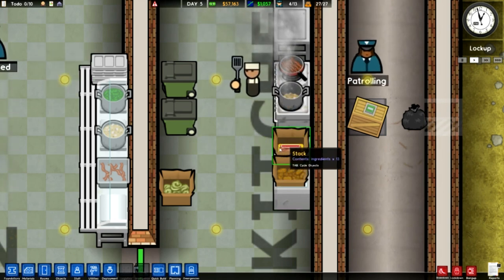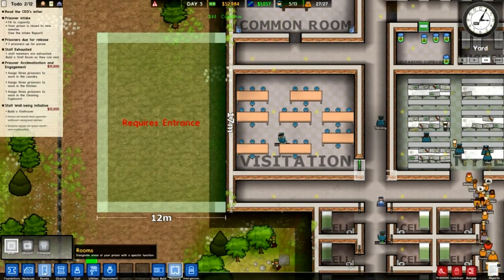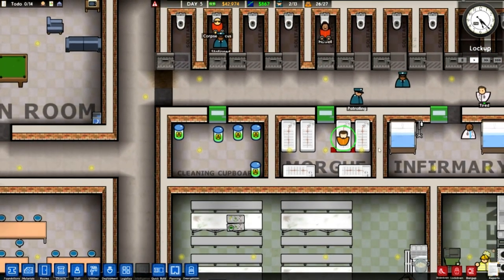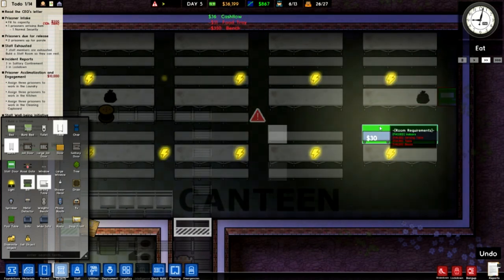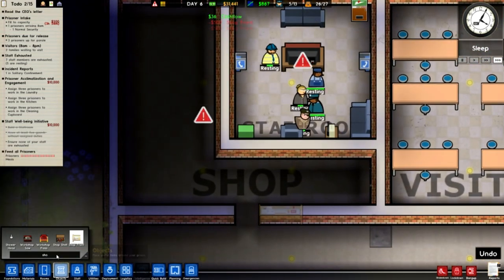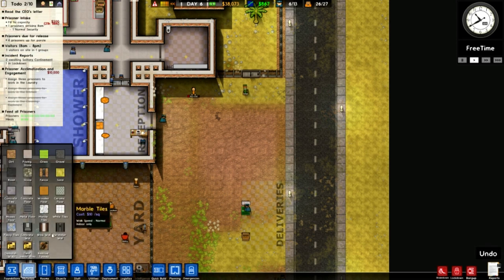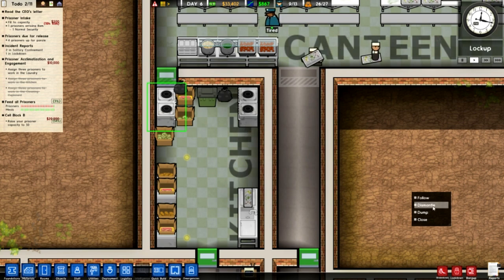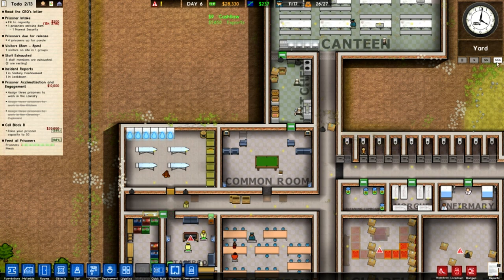PRISON ARCHITECT--Season 2 Ep. 4--NEW LAUNDRY ROOM, ANOTHER DEAD BODY, LARGER CANTEEN!